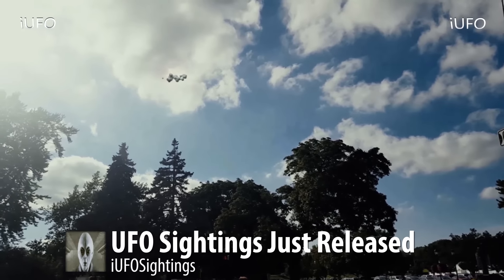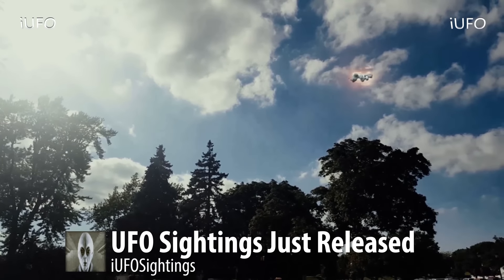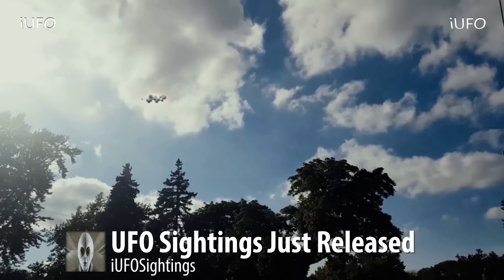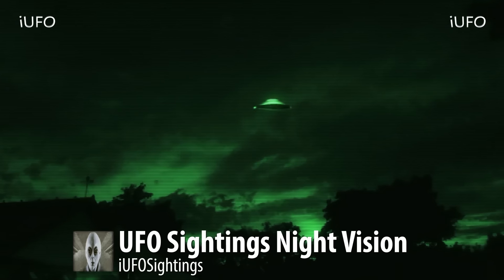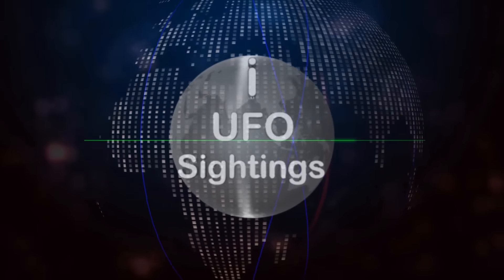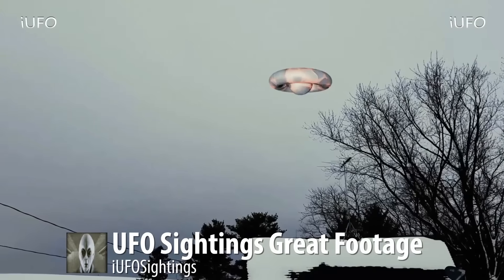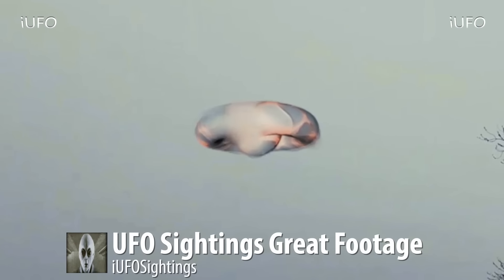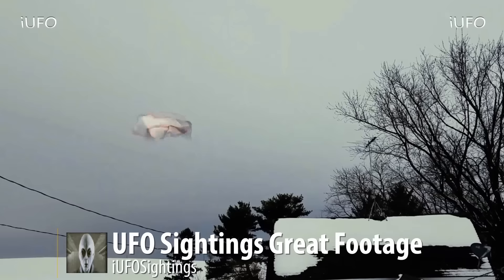UFO Sightings Must See Footage March 19th 2017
UFO Sightings newly released footage. This UFO was supposedly filmed in the 1980’s it has just been released to us. This UFO looks almost like it could be meteor. The UFO has multiple pieces that are together. The last piece of the UFO does not seem connected but it is moving with the rest of the object. There also seems to be some energy on the UFO. The source said he enhanced this footage. We don’t know exactly what he did to it.
UFO Sightings Night Vision. This is great UFO footage that comes to us from the Ukraine. The source and his friends where partying when they saw this UFO. The UFO is barely visible without the night vision camera. The source was messing around with the night vision camera filming his friends when he noticed the UFO. The UFO seems to be a classic shaped object. Not sure what the material is made out of. We are going to have to say proof positive on this UFO video.
UFO Sighting Object Disappears. The source was saying bye to his daughter as she was going to school. When she left he headed back toward the house only to see this UFO in the sky. He pulled out his iPhone and started filming the UFO. This is clear UFO footage. What is this UFO made out of? In the end of the video the UFO just disappears into thin air. There is a lot of distortion before the UFO is gone.
UFO Sightings from inside a plane. This footage was taken over the Atlantic ocean. This UFO footage has been stabilized by the source. This UFO could possibly be made of metal. It is trying to distort itself. The UFO looks like a disk shaped object. This UFO is moving pretty fast and is passing the plane. Excellent UFO footage here…

UFO Sightings from around the world. We have dedicated sources from around the world. We cannot guarantee all these sightings are 100% authentic. We just have to take the sources word. In the end you be the judge!